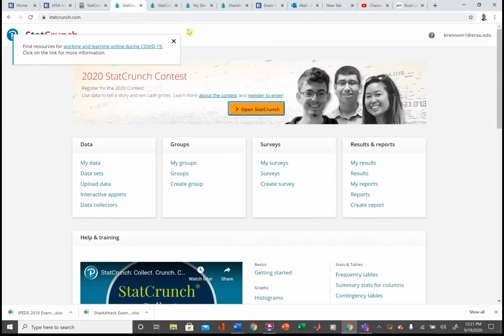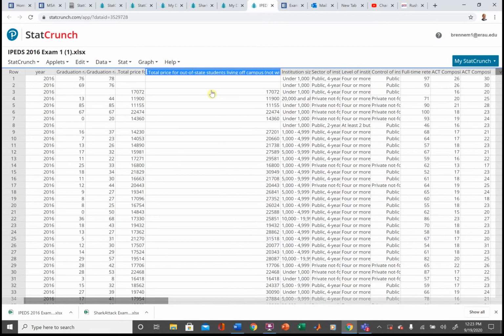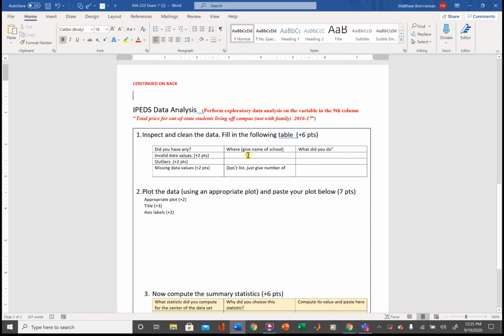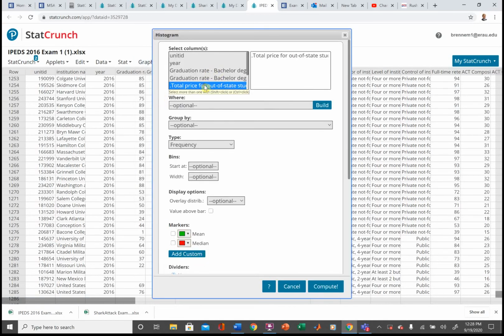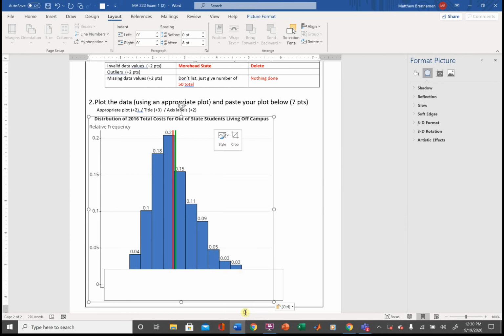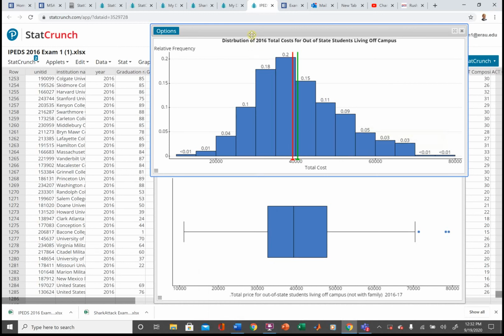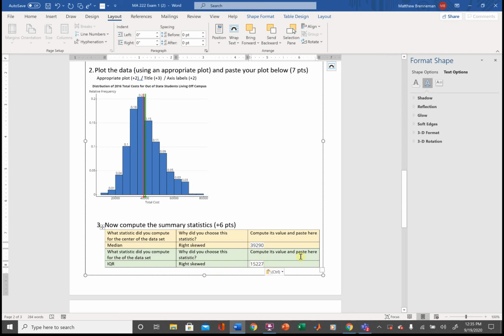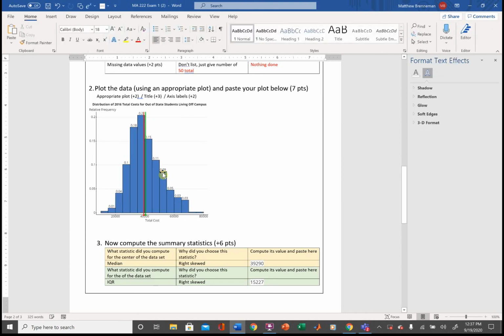Solution Key Exam 1 / Quantitative Variable